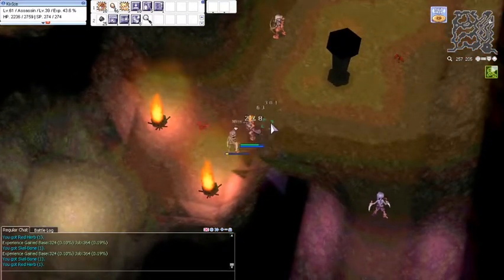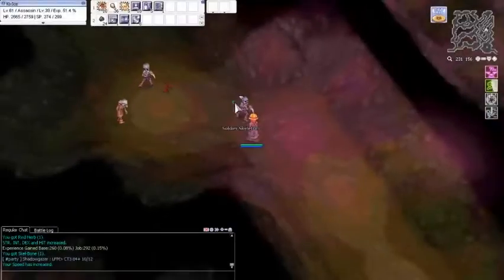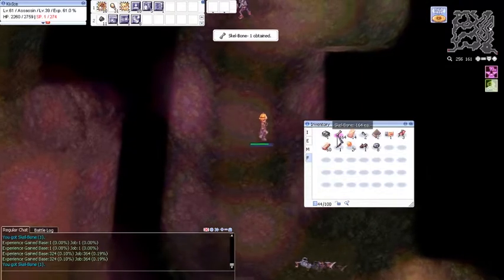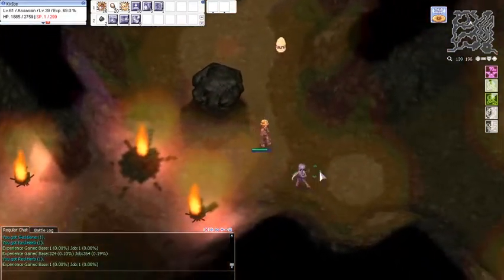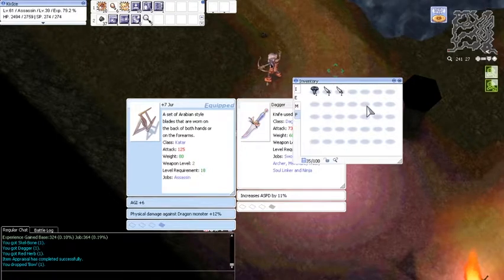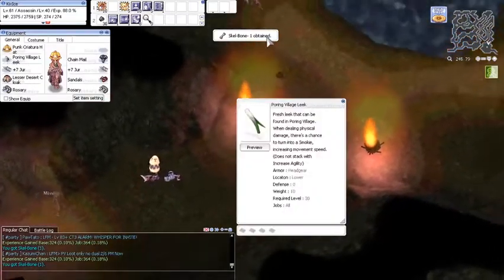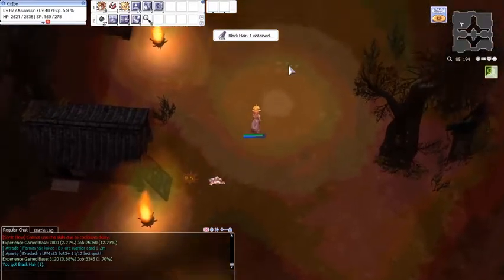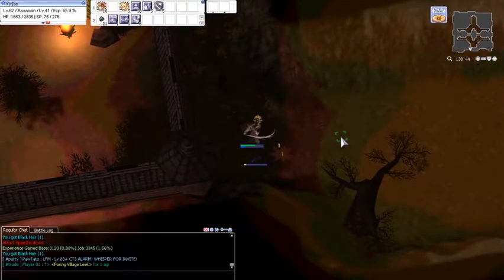Ragnarok Project Zero Episode 11 : Soldier Oh Soldier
Hello Everyone, my name KixIce and I continue my journey after becoming Thief and explore Payon Forest.

Hope will have a lots of player joining this server soon, excited to play new mechanic developed by Gravity. Critical Damage is main damage output for my Assassin build , there are certain card needed to be farm so I can increase more Critical Damage and Chances.

Credit to Gravity for making this game great again.